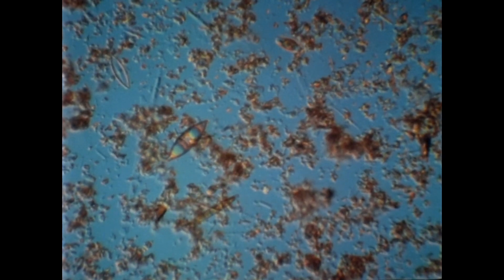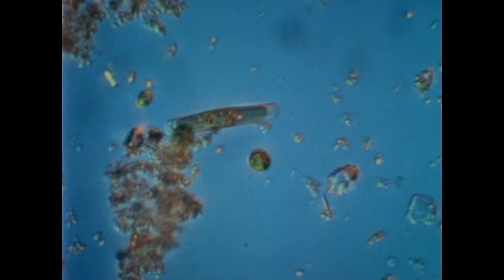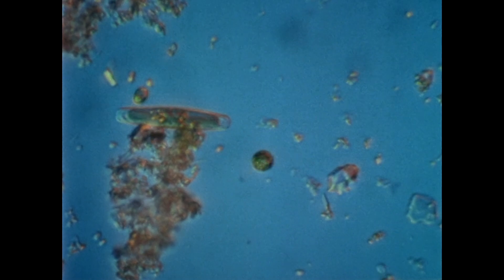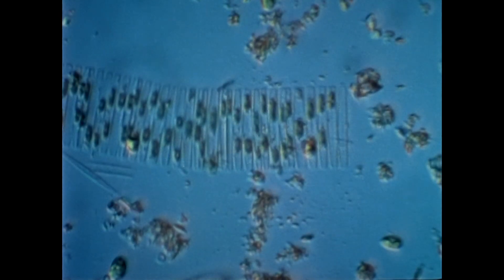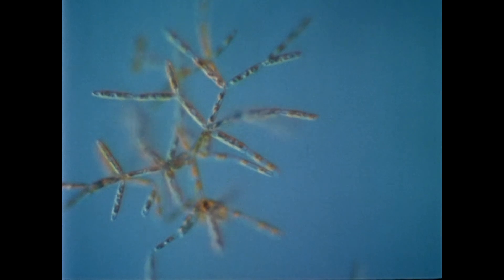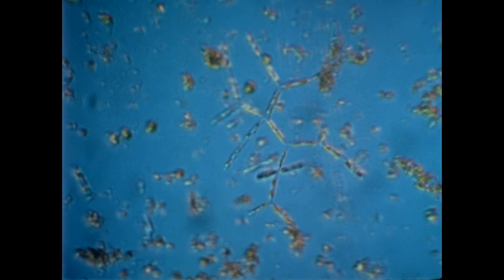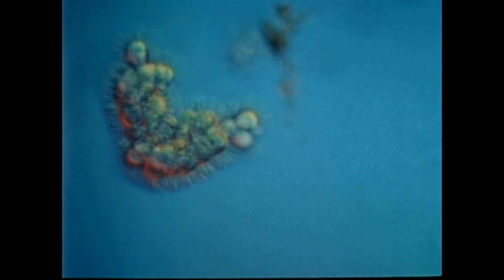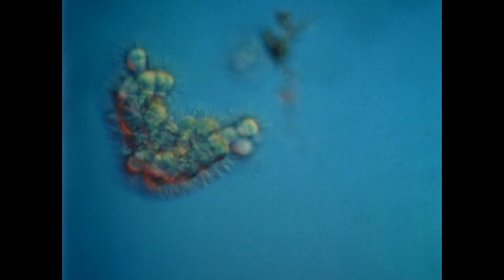Diatoms form delicate networks under layers of spring ice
This feature documentary highlights the nature of Arctic sea ice, and its crucial importance to life in the Far North. Underwater photography presents rare views of some of the most spectacular wildlife, with micro- and macro-photography enhancing the world within the individual ice crystals. Footage from Inuit hunting camps at the floe’s edge illuminate the relationship between the Arctic people and their intricate ecosystem.

Directed by William Hansen.
Co-presented with the National Film Board of Canada.